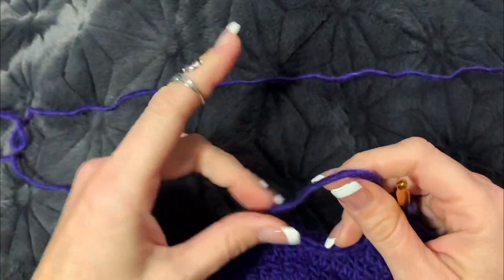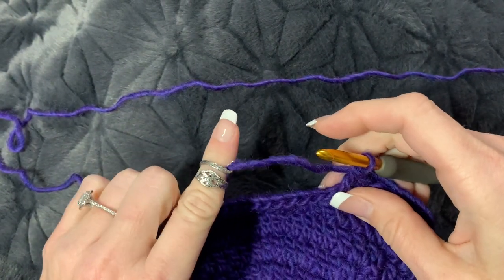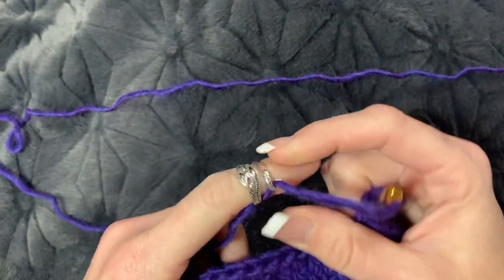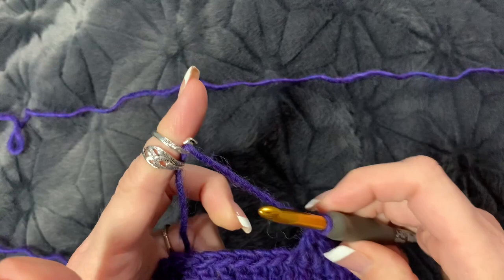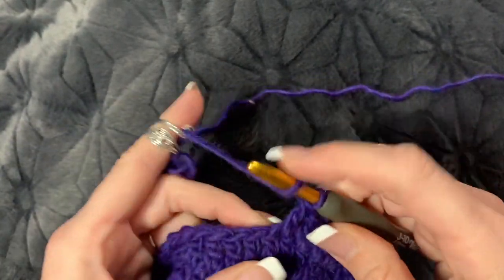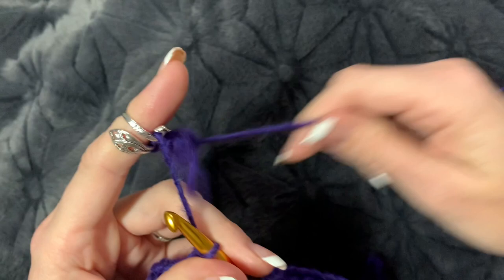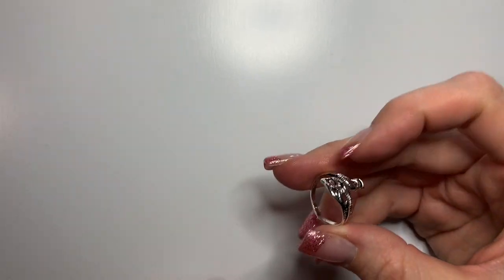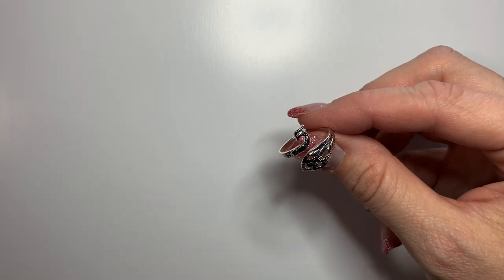Swan Tension Guide Ring Review ~ Knit and Crochet Yarn Guide Ring For Tension Review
I'm giving away a 3 set of these rings on my Instagram here (ends 2/14/21)